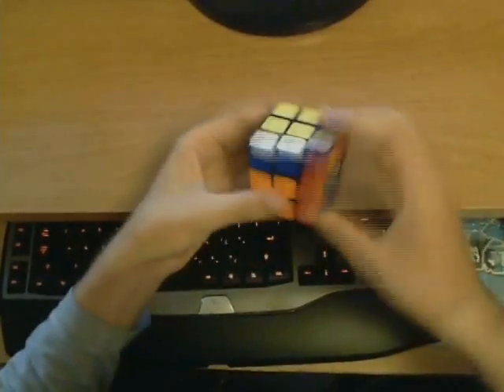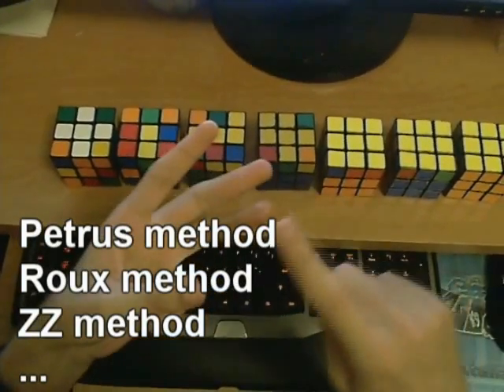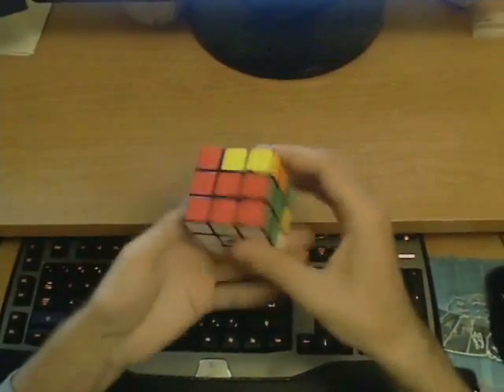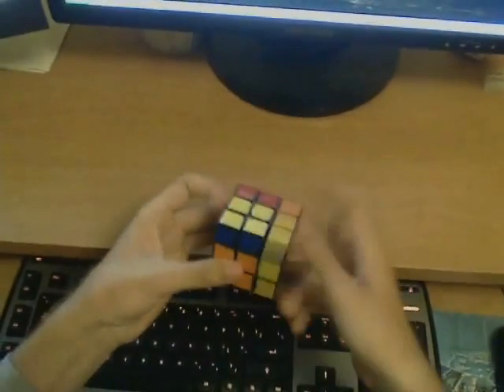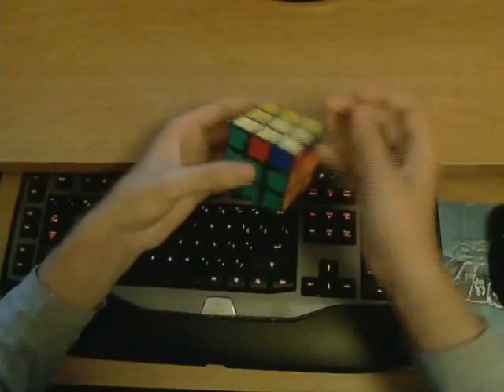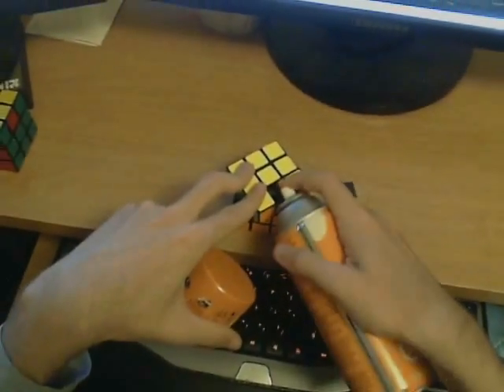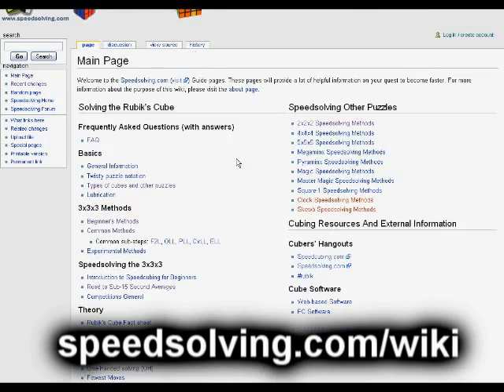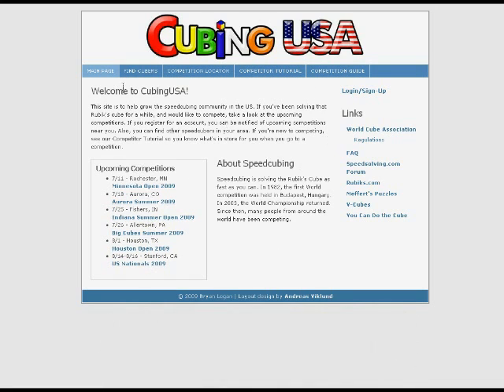How to become a Speedcuber [New!]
Watch this video if you just learned how to solve the Rubik's Cube, and now want to know how you can get faster. It is an introduction to the world of speedcubing! First I go over the speedcubing method, and how it works, and at the end I give out important links that you will find very useful.

Cube I use:  Type F2